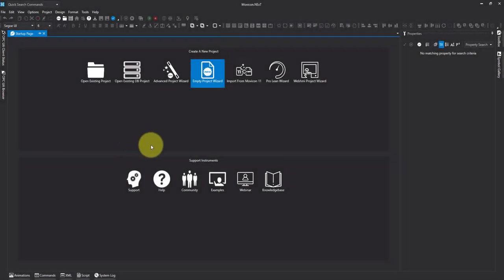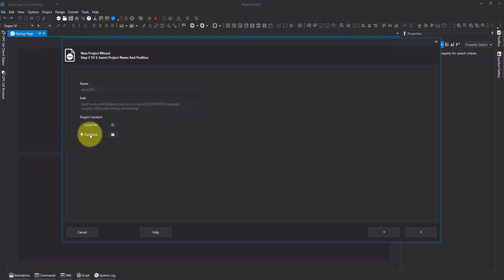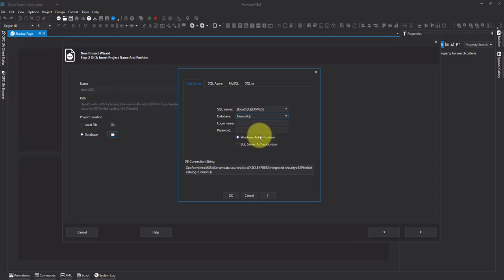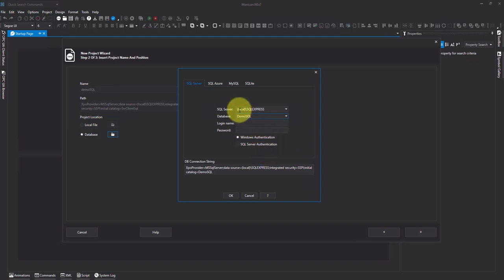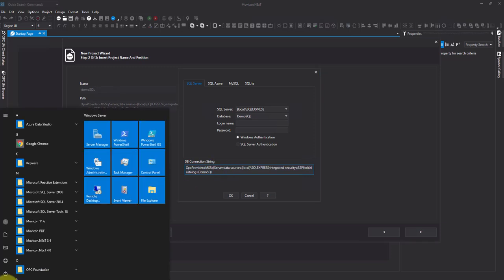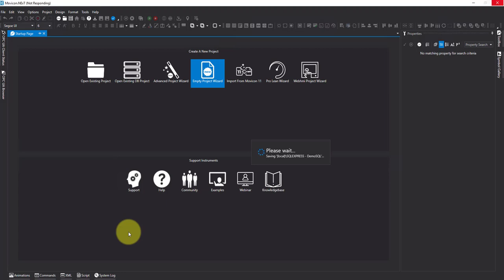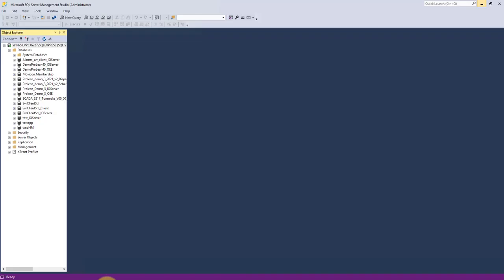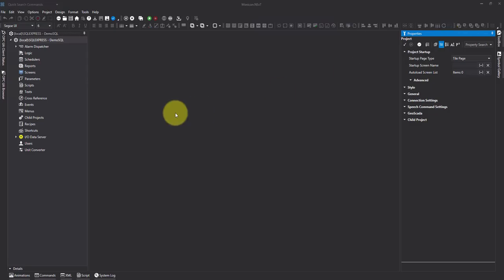Movicon Next 4 how to set up SQL stored project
In this video, we show you how you can store a project on a SQL server.